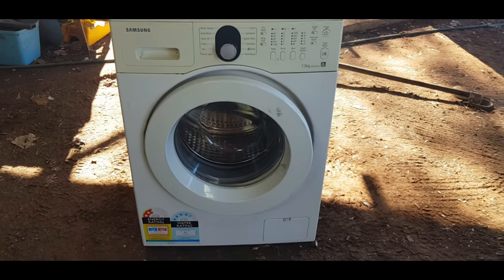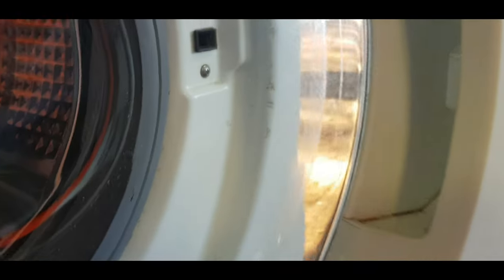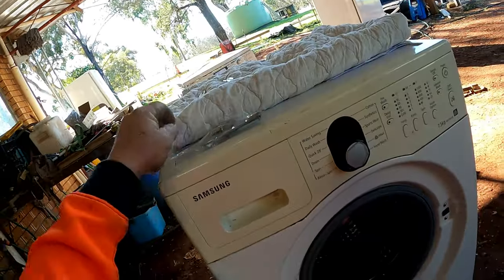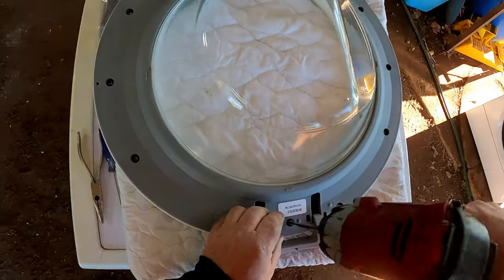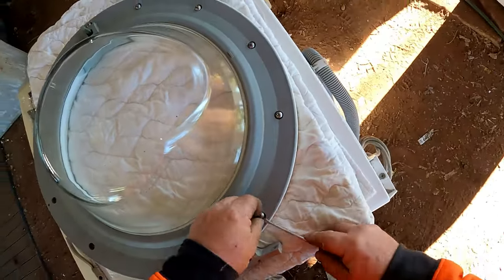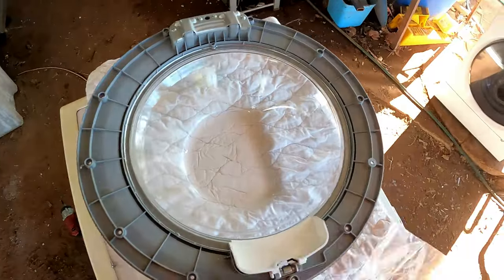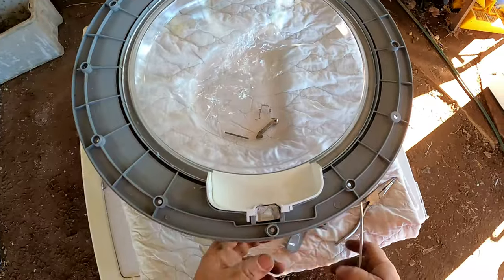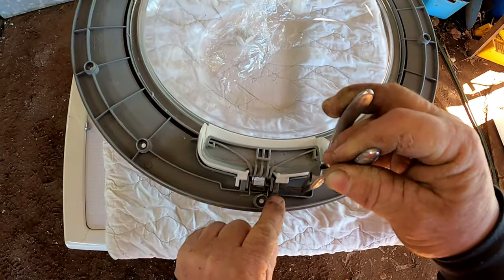Samsung 7.5kg WF8750LSW Washing Machine Door Handle Replacement